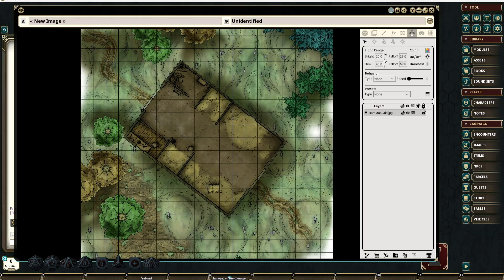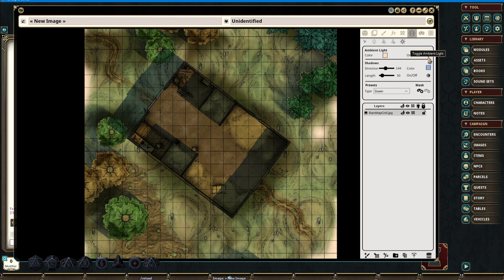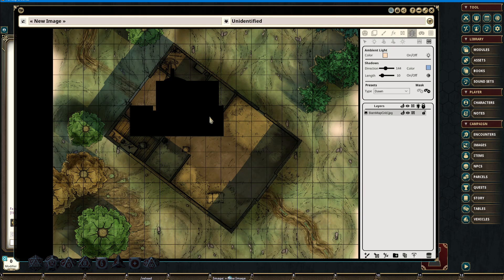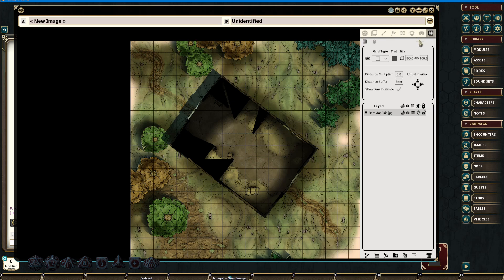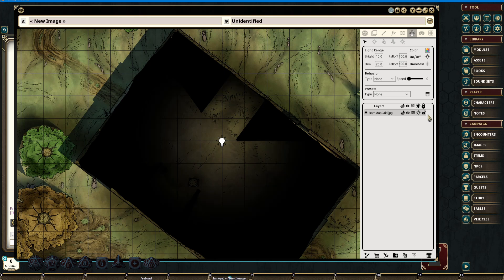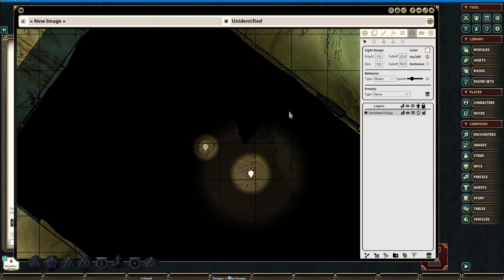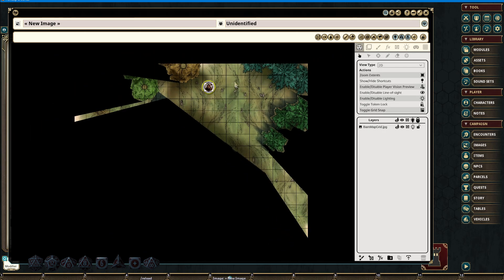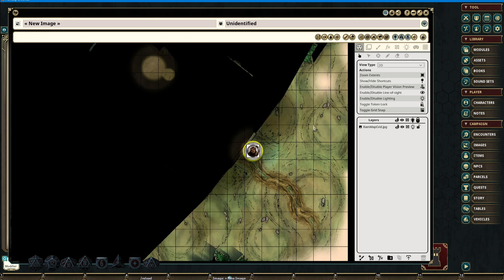Image Workspace Walkthrough - Part 4 - Lighting Tab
Part 4 in our series of tutorial walkthroughs of creating and editing images in the Fantasy Grounds VTT Image Workspace with Josh Watmough.

This entry provides an overview of the Lighting tab.

🎨Fantasy Grounds VTT Art Subscription